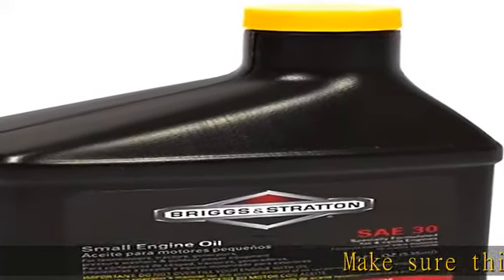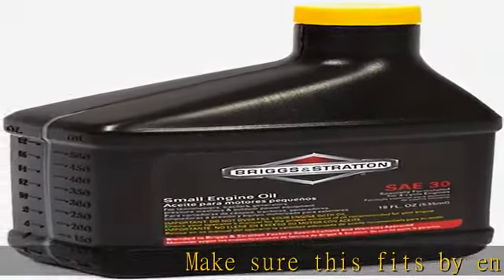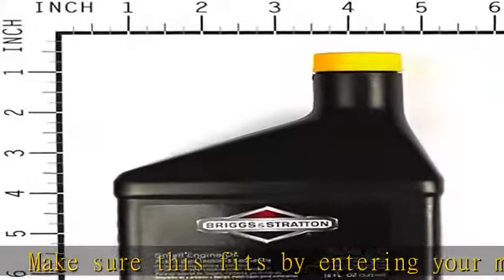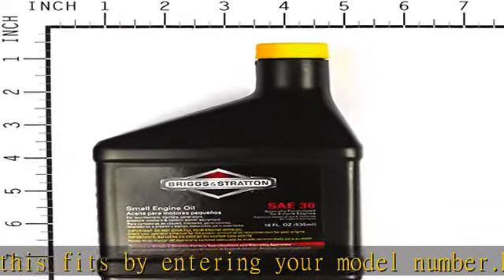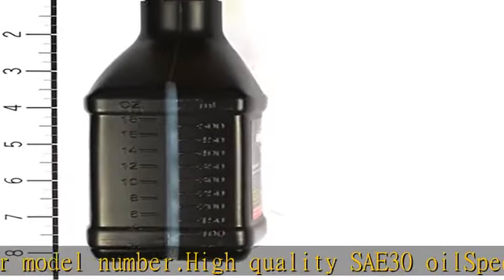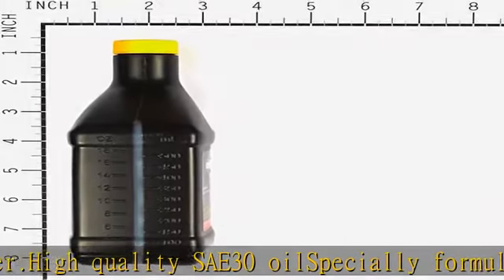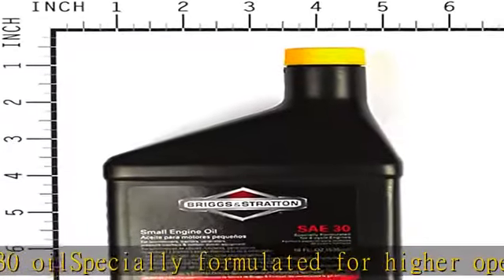Briggs & Stratton 100005 SAE 30W Engine Oil - 18 Oz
High quality SAE30 oil
Specially formulated for higher operating temperatures of air cooled engines
This OEM oil ensures proper fit and performance to maintain the life of your Briggs and Stratton equipment